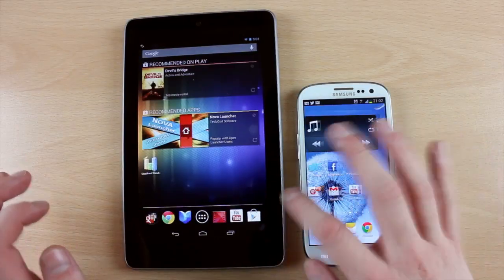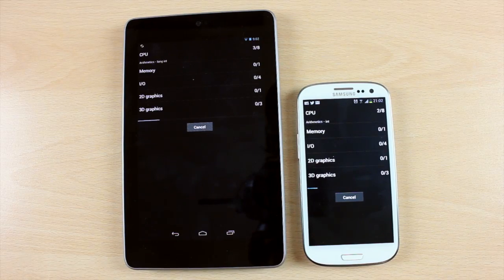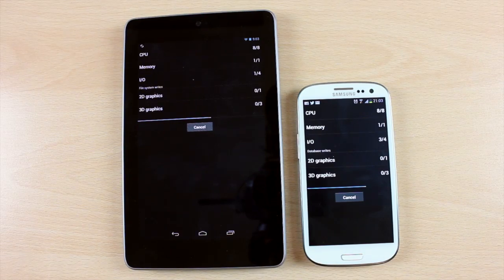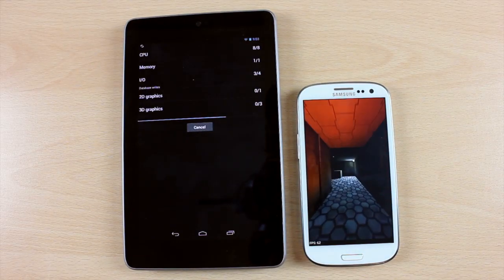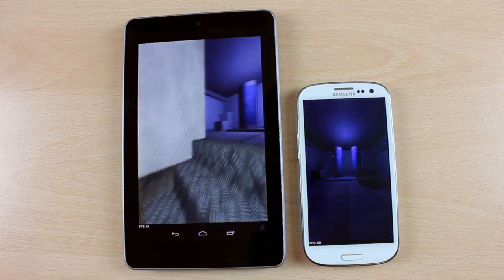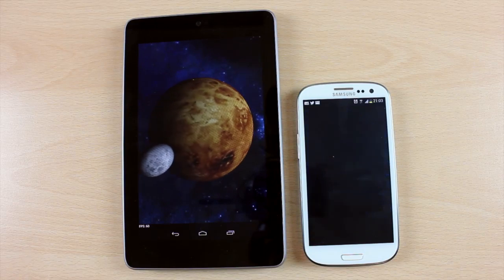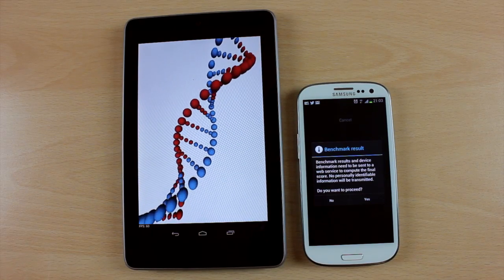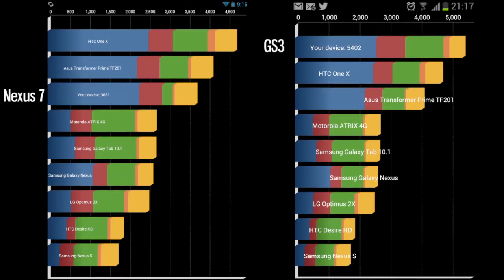Nexus 7 Benchmark vs Galaxy S3 Benchmark